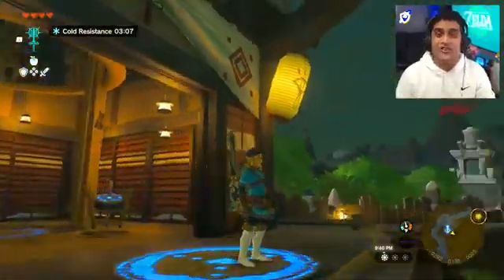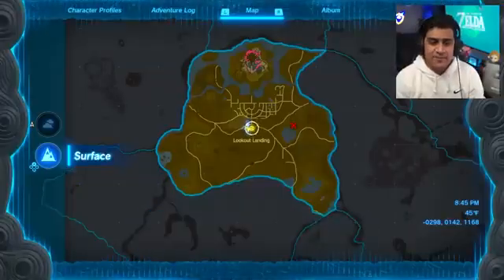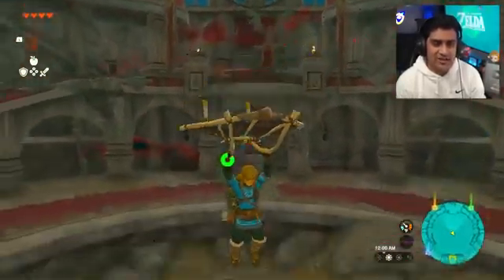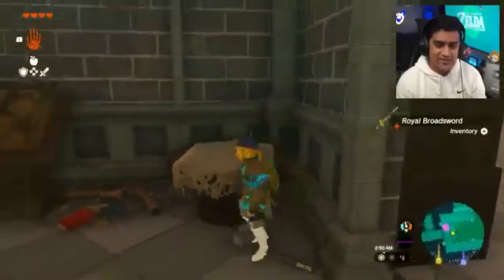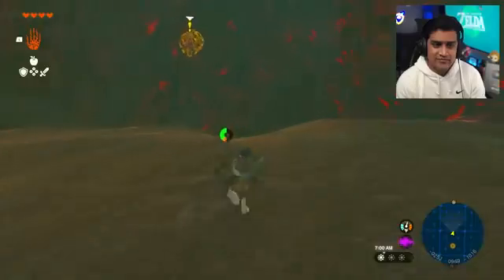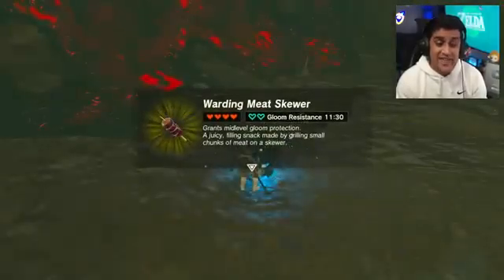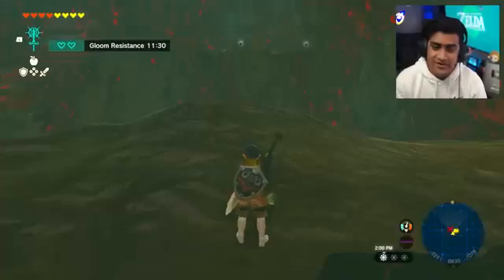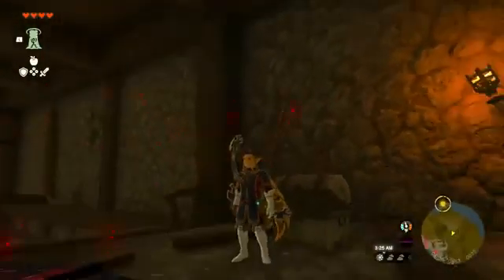Get Overpowered EARLY with Hylian Shield + Champions Leather in Tears Of The Kingdom180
Hylian Shield  Early + OP Weapons in  Tears Of The Kingdom.  You also get Champions Leathers Early Game as well. In this video I will show you how to get to Hyrule Castle EARLY GAME so you can get Hylian Shield Super Early right after you get the paraglider from Purah. I show you how to You will get the Hylian Shield and OP/ Overpowered weapons Early Game as well. Early Game you get to fight White-Maned Lynel and get the drops to fuse OP weapons. There are going to be enemies like Gloom and White-Maned Lynel that you will face in the process. I will show you how to be PREPARED for Enemies in Tears of the Kingdom.